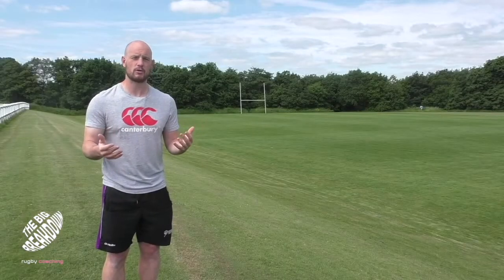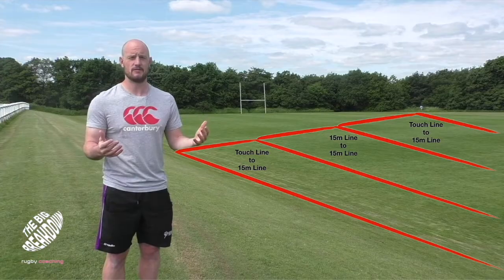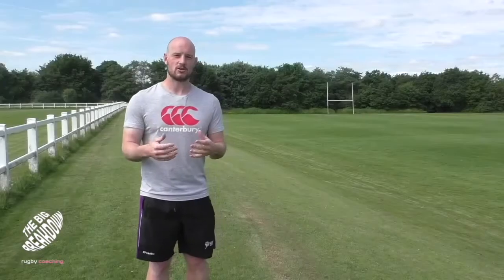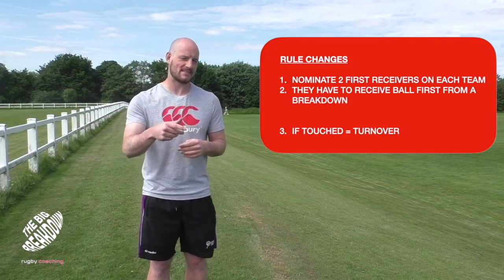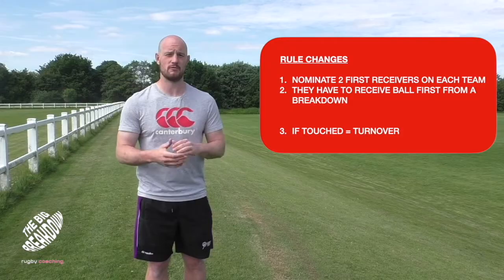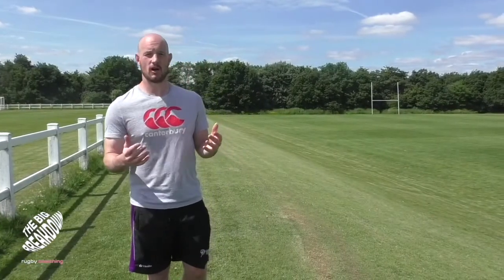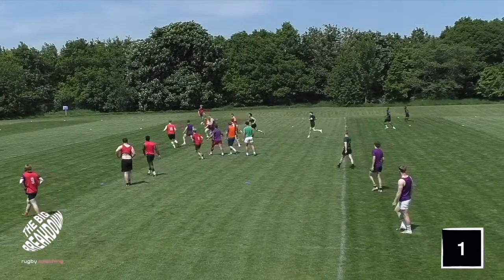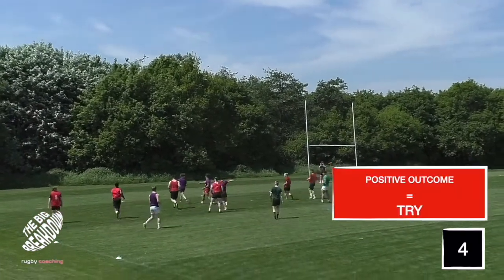5 PRINCIPLES TO SIMPLIFY YOUR ATTACK | COACHING ATTACK IN RUGBY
Do you want your team to attack like international coaches Eddie Jones, Sir Graham Henry, Steve Hanson, Joe Schmidt?!

You don’t need a masterclass to achieve this, coaching attack can be as simple as 1, 2, 3!  In this video we run through 5 key principles you can use to simplify your attacking strategy. It allows you to replicate in game pressures through games sense coaching, and your players can explore how to create scoring opportunities.

🎵 Track Info:

Title: First Class by Peyruis